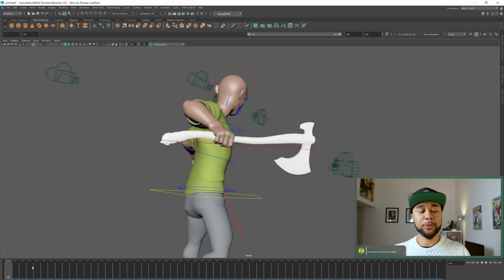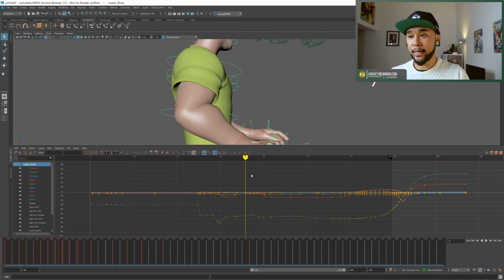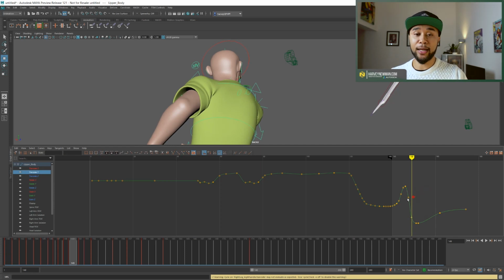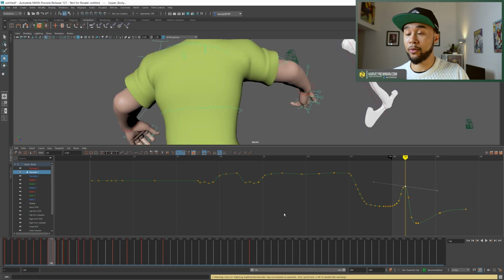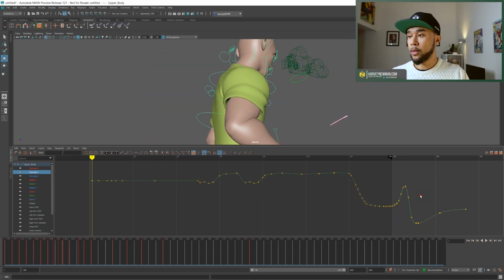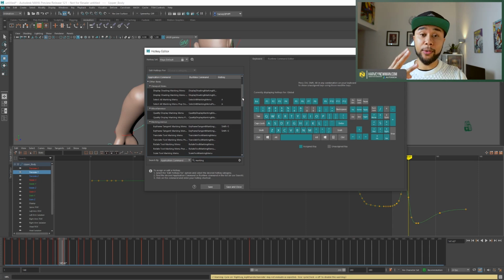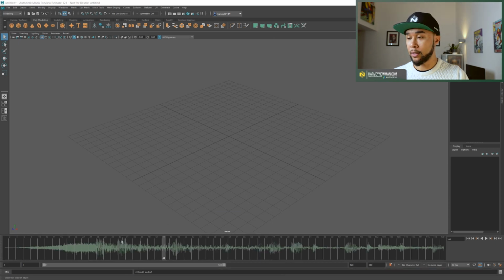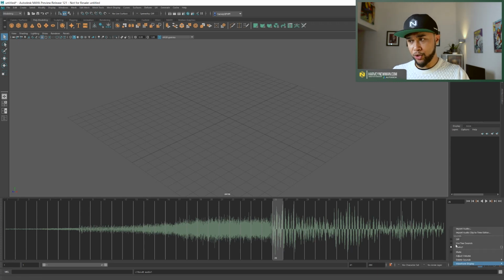Animation Power Tips - Maya 2020 Tips PART 2 (S01 E10)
This is part two of Maya 2020 animation tips. Maya 2020 is undoubtedly one of the best drops from Autodesk for Animators specially for those who want to learn how to be an animator.

Episode 10 is the final episode of this first series of Animation Powertips...expect much more in Season 2 coming soon.

SOCIAL